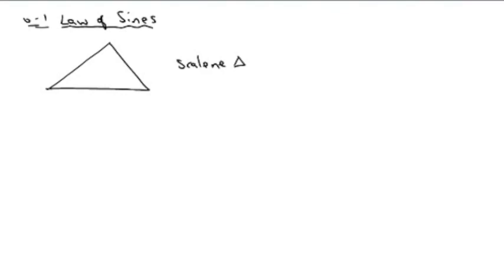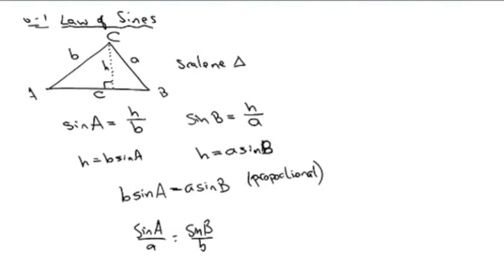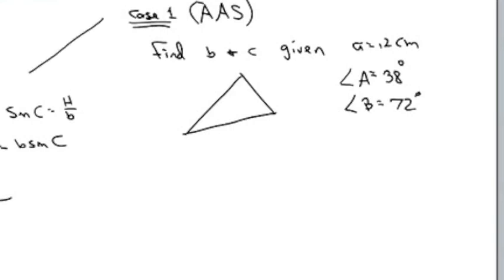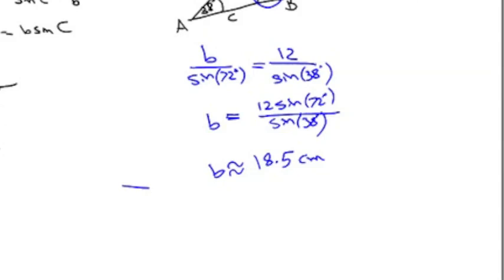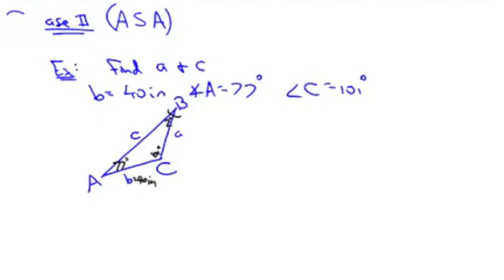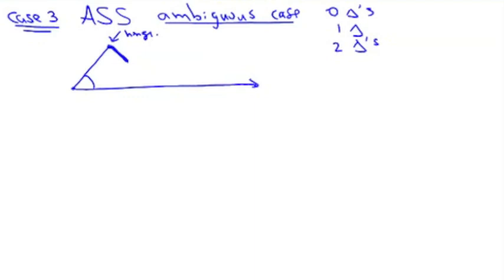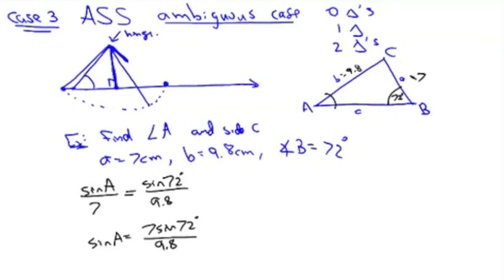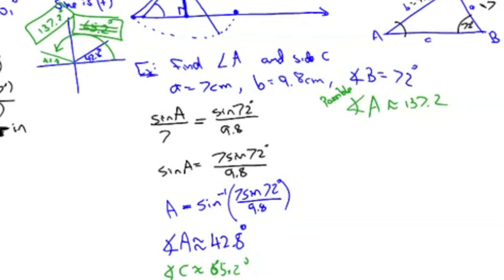MAT 175 Section 6 1